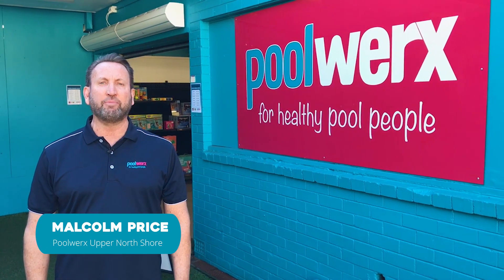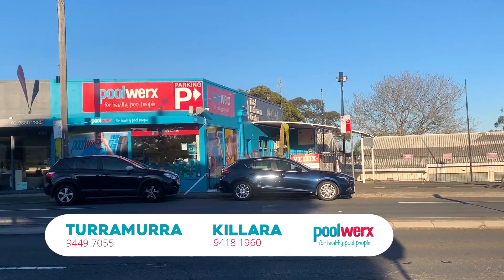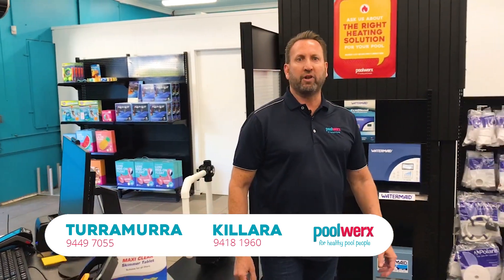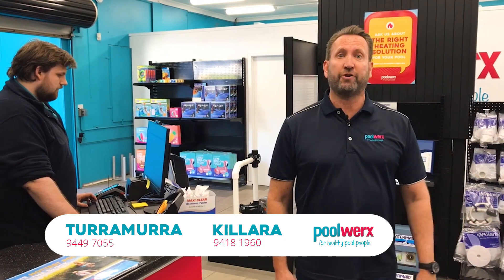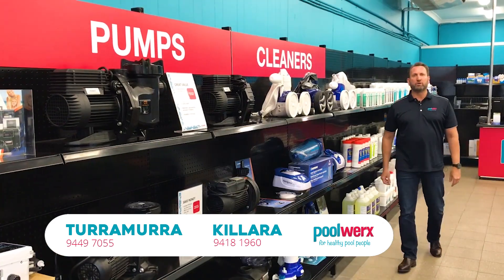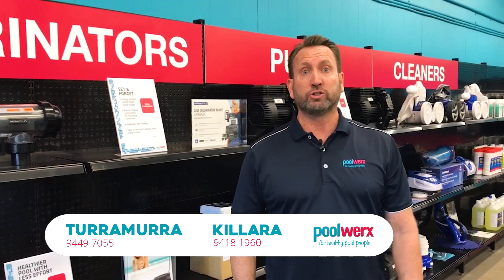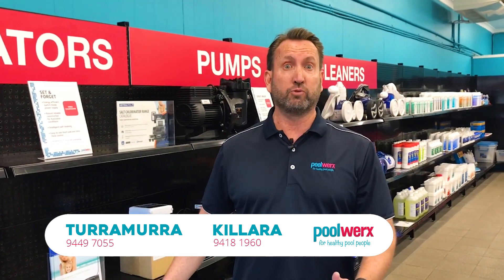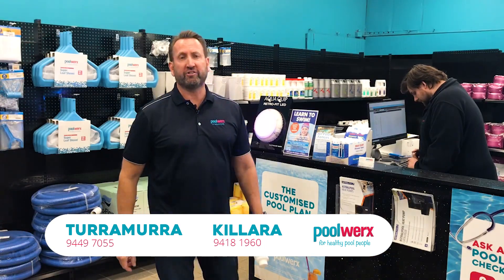Poolwerx Upper North Shore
Meet Malcolm in the Poolwerx Upper North Shore stores!

Poolwerx is the company you can depend on for high-quality pool servicing. We're happy to come to you for regular or one-off pool services, a pool inspection, an installation, or even tricky repair jobs. We have the tools and expertise to make your swimming pool healthy.